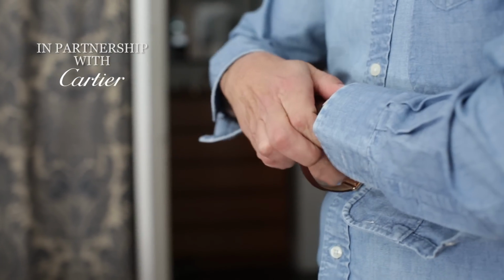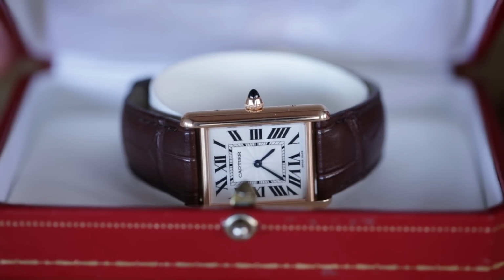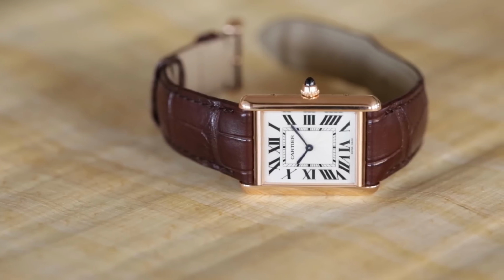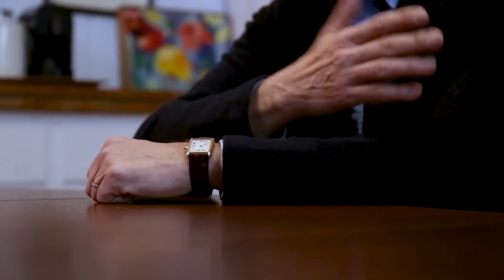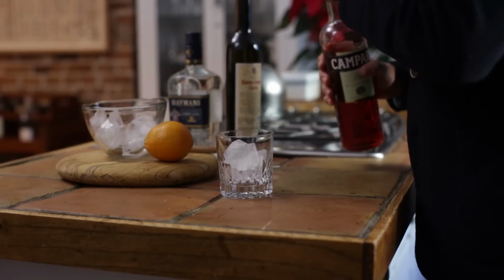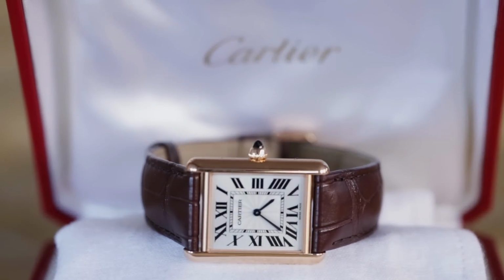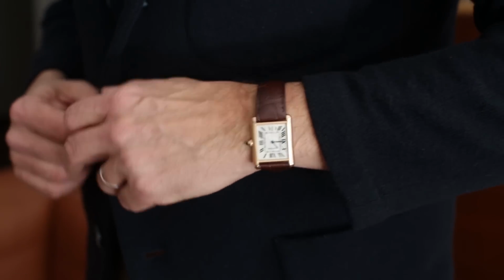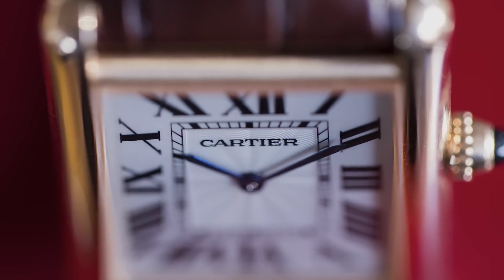My Cartier Tank: Matt Hranek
The Cartier Tank has just celebrated its 100th birthday. Over the last century, the Tank has become one of the most recognized watches in the world, with its rectangular silhouette and Roman numeral dial now synonymous with elegance and sophistication. One of the most exciting things about the Tank is how countless individuals have incorporated it into their personal styles, adding their own touch to the Tank's history.